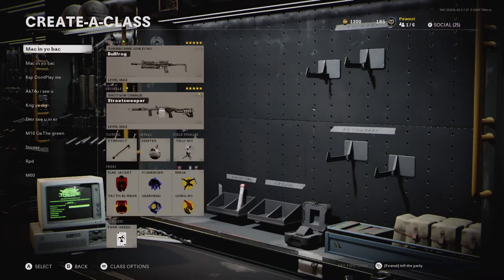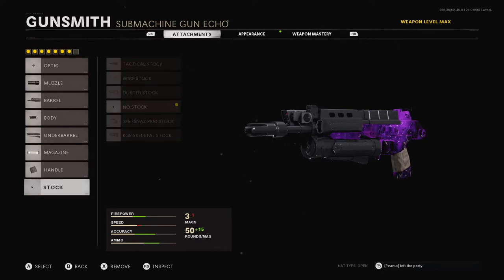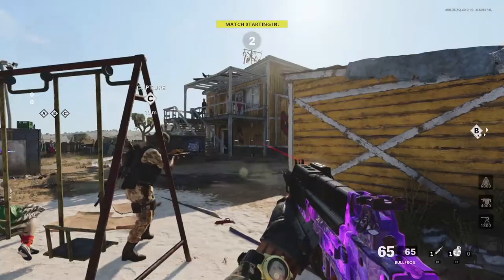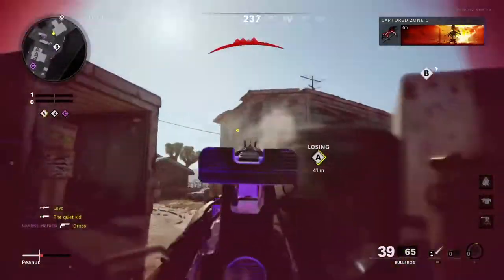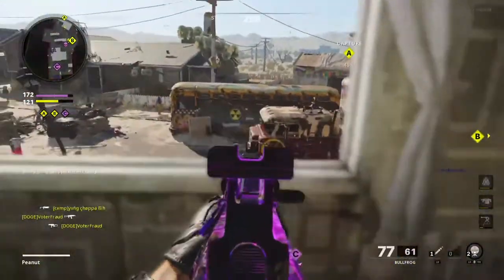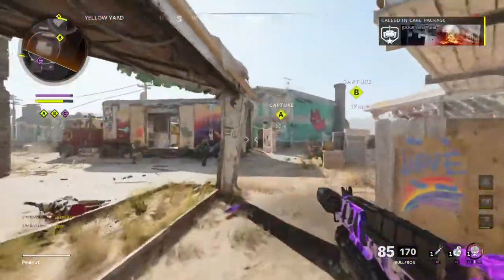NEW OVERPOWERED BULLFROG in Cold War - Black Ops Cold War "BULLFROG" Best Class Setup*SEASON 2*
Here's the best BULLFROG class setup in black ops cold war!